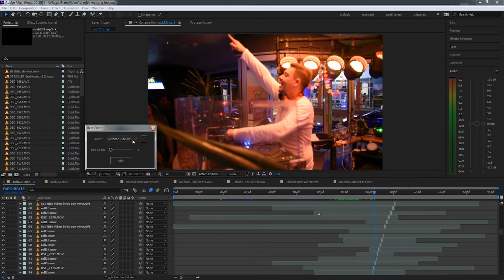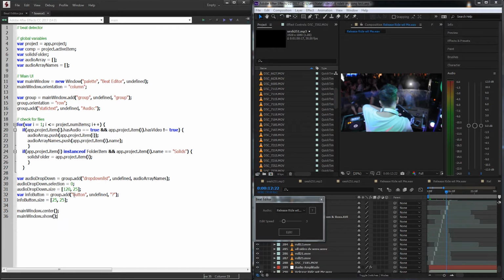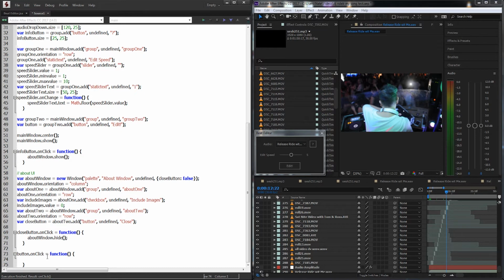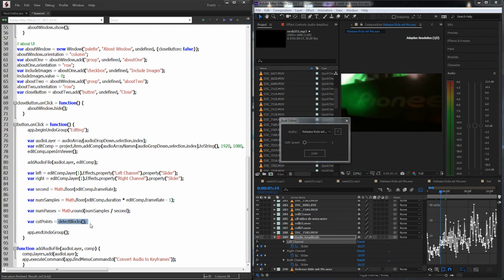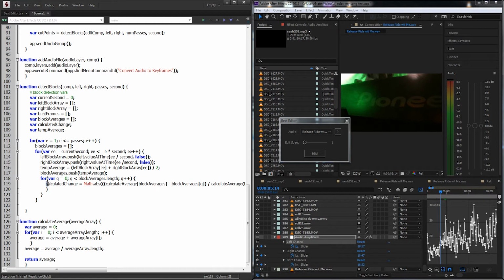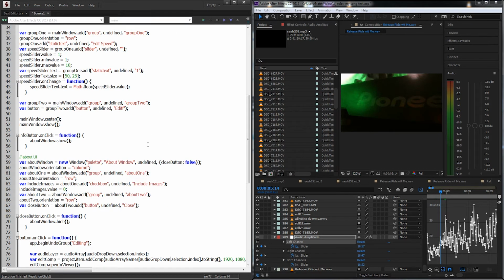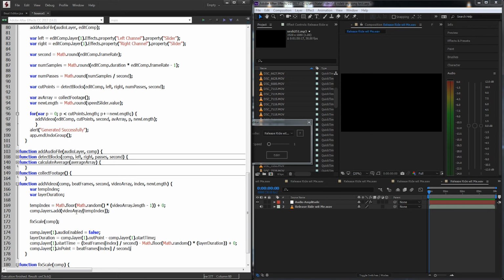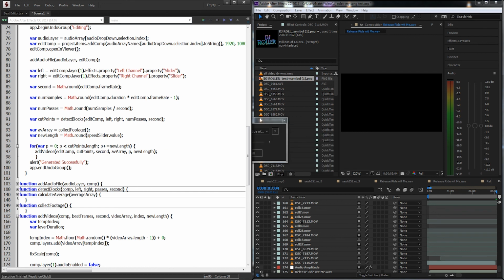After Effects Scripting Tutorial - Automatically Edit Video to Sound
In this technical tutorial, we'll be creating a script that automatically takes your footage, and edits it to any audio file you want. You can change the edit speed, and easily add more functionality such as effects or animation.

BTC- 3H5VB5RTUs6cNYuuauWd1pzcrUDiE66qsq
ETH- 0x63c70f3d0aB34F2de6afA872f2E1E39B73cBE794
BAT- 0x63c70f3d0aB34F2de6afA872f2E1E39B73cBE794

aescripts autoedit edittosound Become a channel member to help support and get access to perks